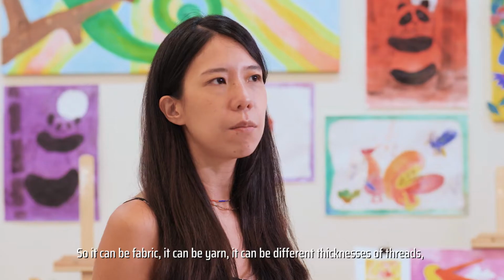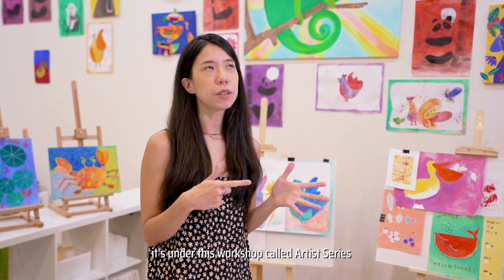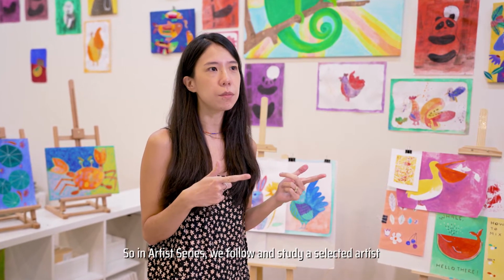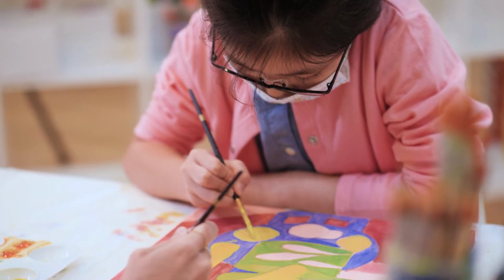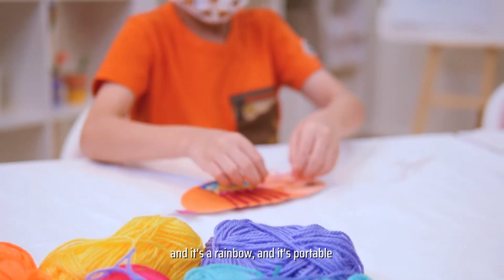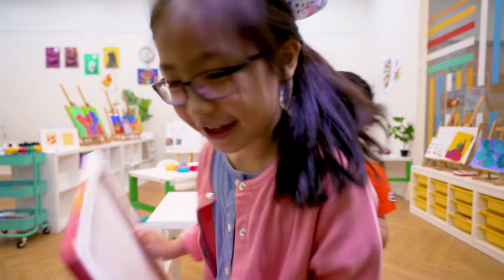eNSman: A Day at Canvas Ark!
Located at SAFRA Toa Payoh, Canvas Ark is SAFRA's very own art school, with a curriculum designed to encourage your child to explore their creativity while learning essential art skills. Tag along with Jerlyn and Jarrell as they have fun getting creative at Canvas Ark!